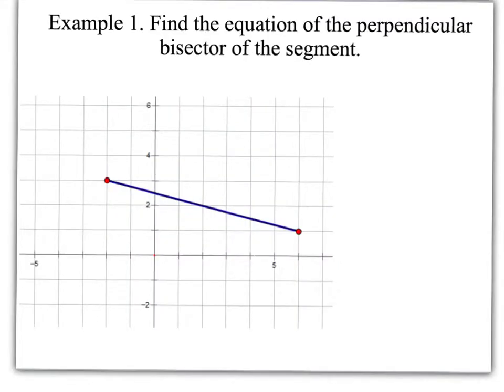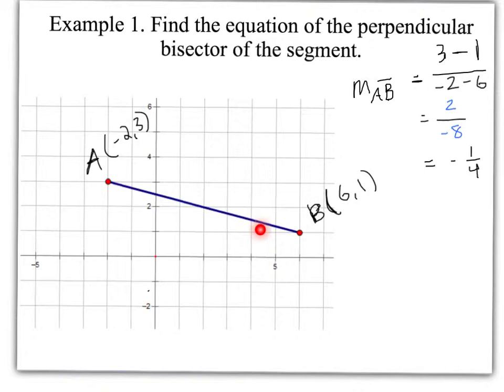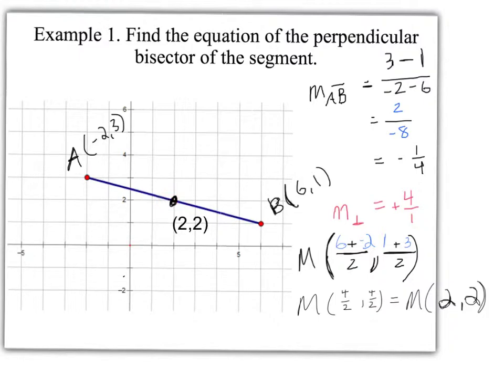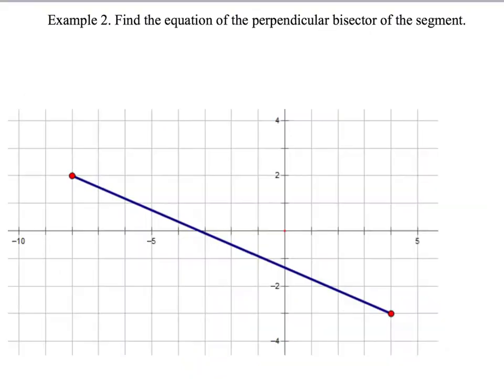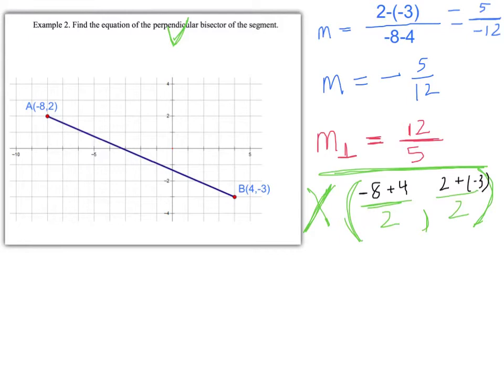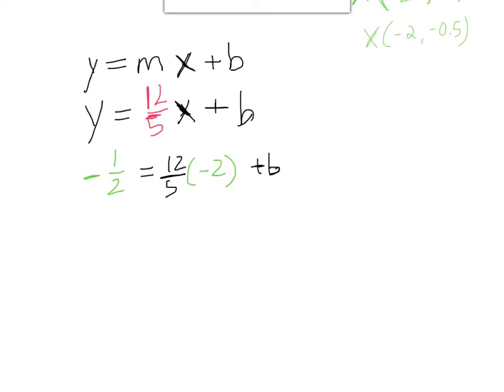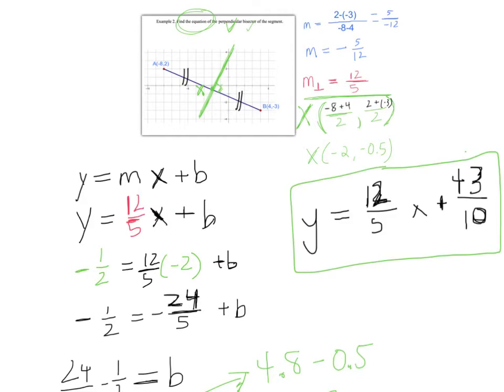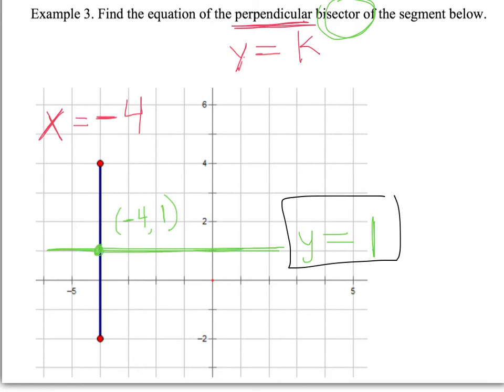6.7 Perpendicular Bisectors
6.7 Perpendicular Bisectors